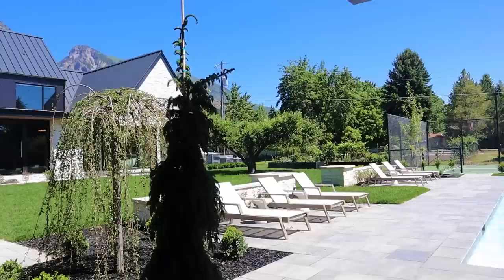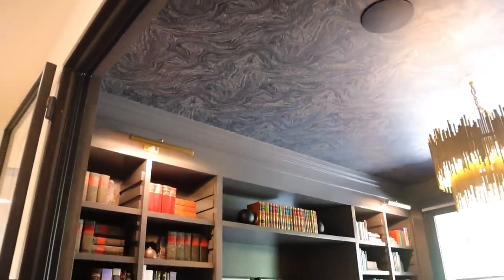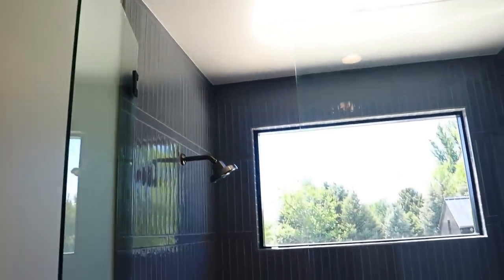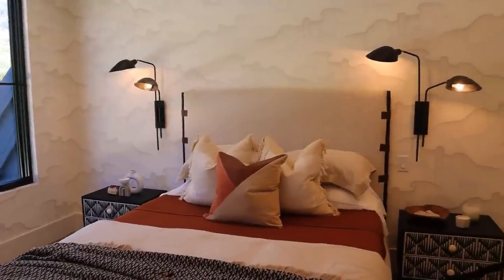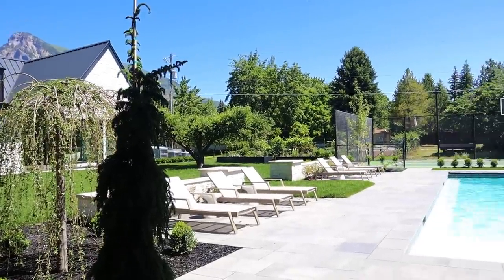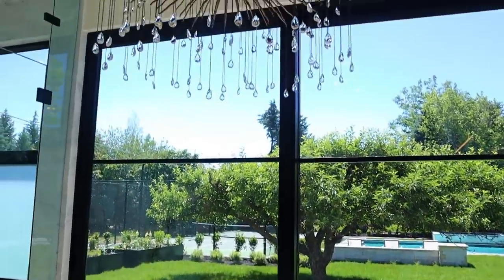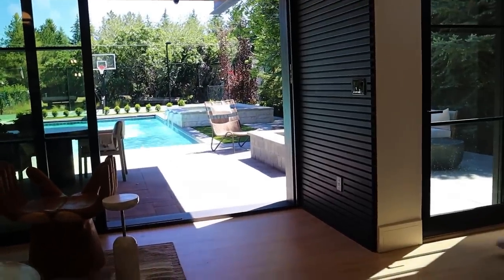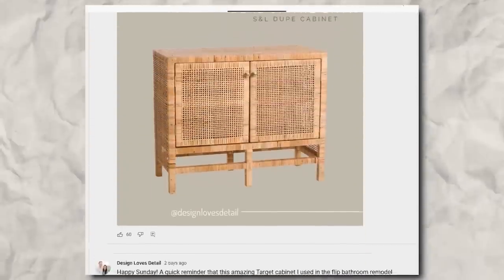FULL Home Tour!! Fully FURNISHED Dream Home! Incredible Parade Home Walkthrough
Hey guys! I am doing something completely out of the ordinary today, but I am super excited about it! I recently went on the Utah Valley Parade of Homes and recorded some of the walkthroughs. I can't wait to show you all of the up-and-coming interior design trends! These houses are stunning, and I am sure you will be blown away. This first one is in Alpine, Utah.

Upholstered + metal bed or

Dining room chairs

Faux leather bed

Guest bed

Outdoor sectional

Patio table

Outdoor coffee table

Cane back sofa

Main bedroom nightstands

Channel leather swivel chair

Large modern sectional

Carved wood bowl (each one varies, listing is for one)

Black arched console

Outdoor chairs